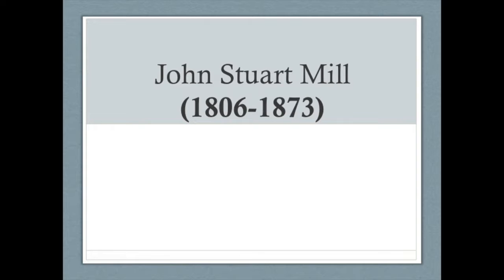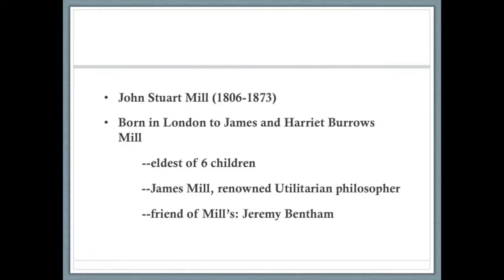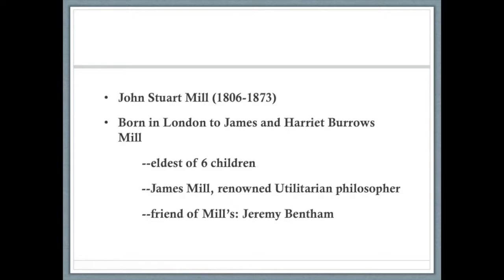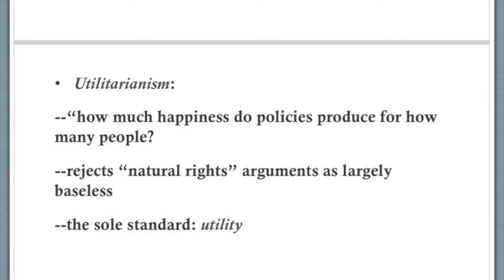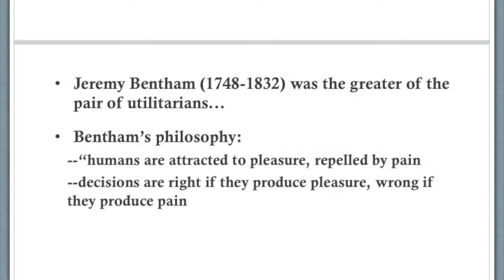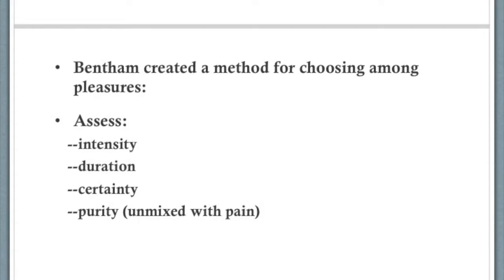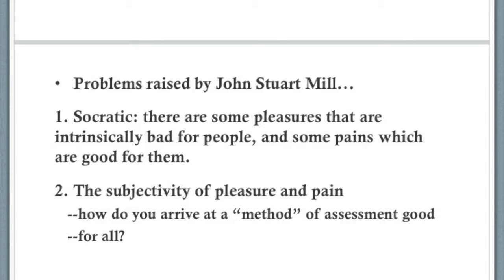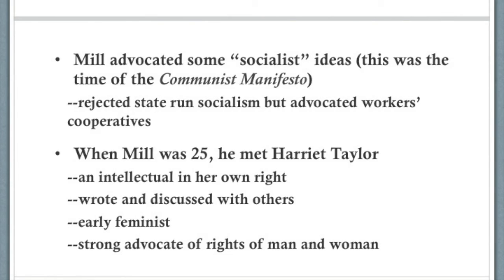John Stuart Mill, Biography